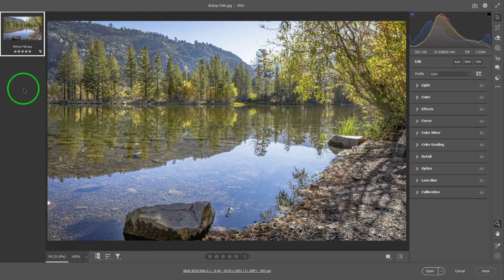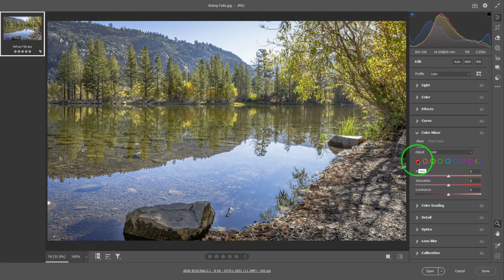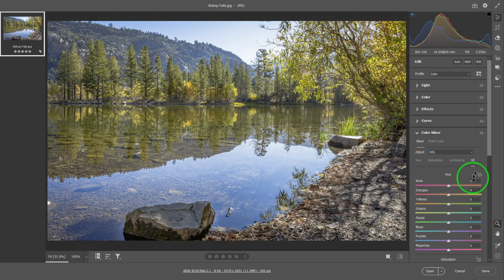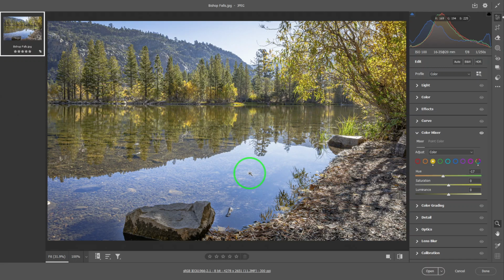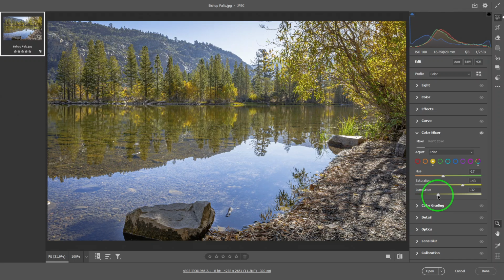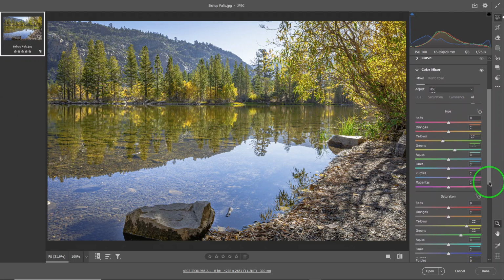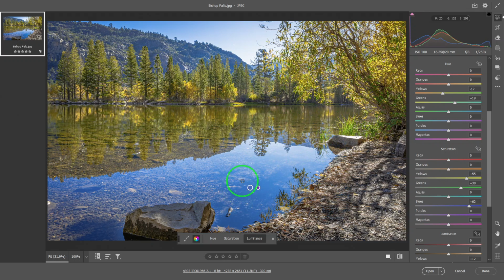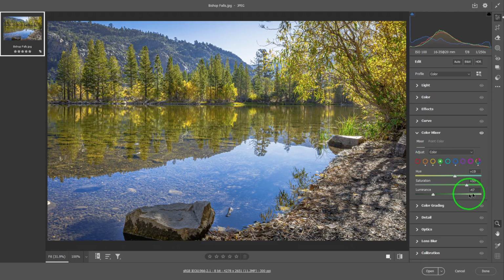ACR Color Mixer - Color and HSL Edit - Adobe Camera RAW (ACR (v. 16.4)